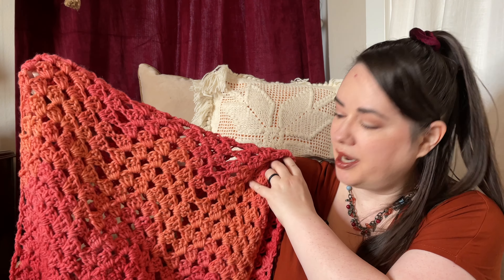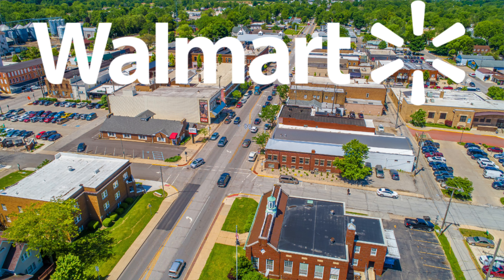Softening Stiff Acrylic Yarn | One Year Later - Your Questions!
It's one year later after posting my video on how to soften stiff acrylic yarn and today I'm answering all your questions! If you have  stiff, scratchy yarn- either vintage or budget yarn, this video will help by answering all your questions regarding this technique to soften yarn.